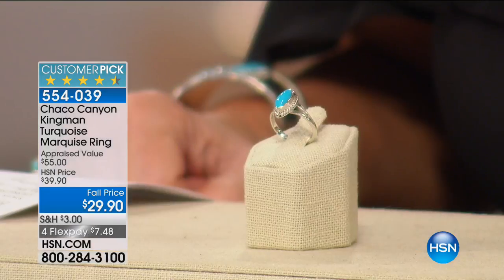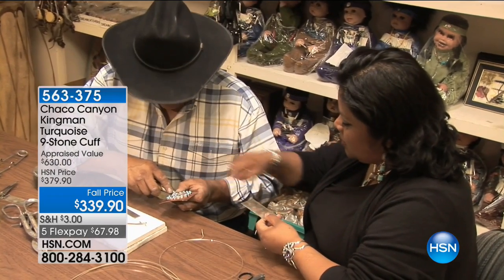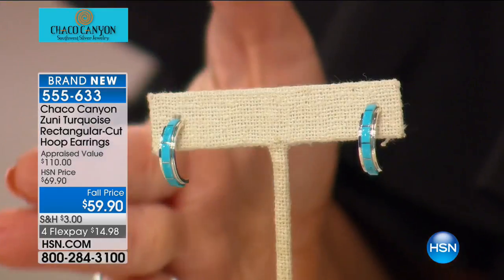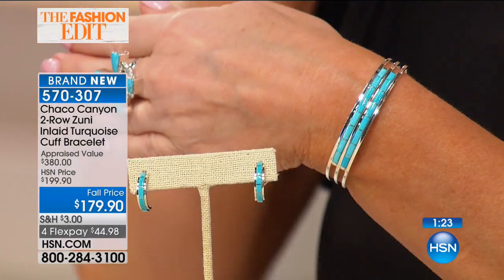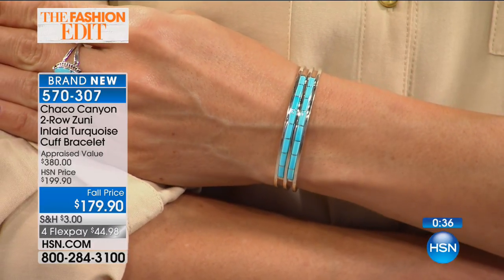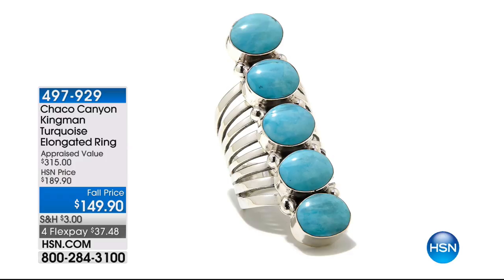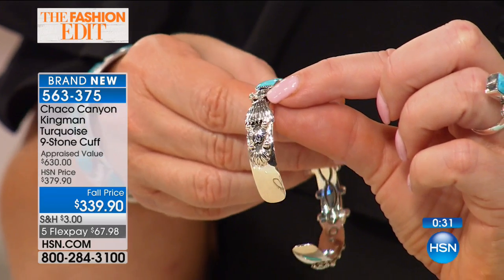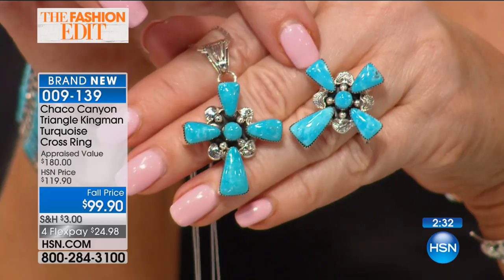HSN | Chaco Canyon Southwest Jewelry 08.15.2017 - 08 PM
Hand-made southwest native american accessories with genuine gemstones in precious metals. The most impressive examples of Native American hand made silver jewelry are made by the Zuni, Navajo, Hopi and Pueblo peoples. The Zuni are best known for their fine channel inlay as well as their needle point or tiny stone clusters. The Hopi rely on a silver on silver technique called ?overlay.? It is the Navajos who are thought to have been the first group to begin actually silver-smithing.